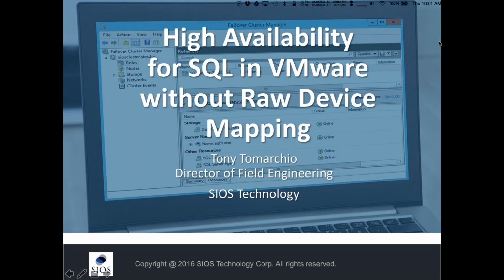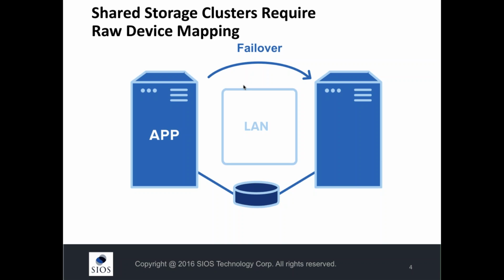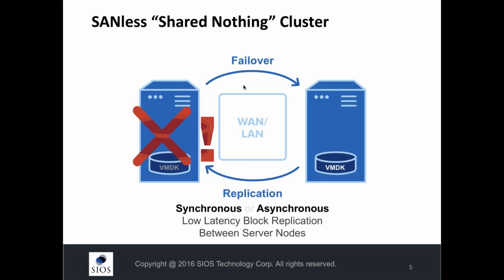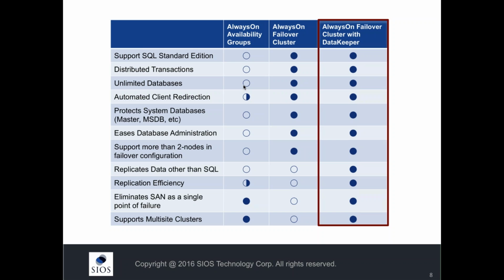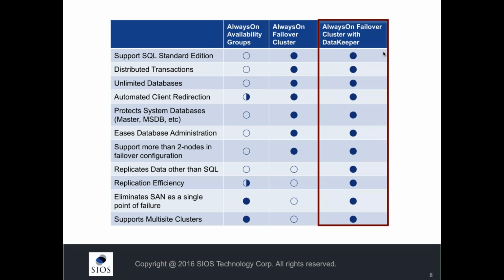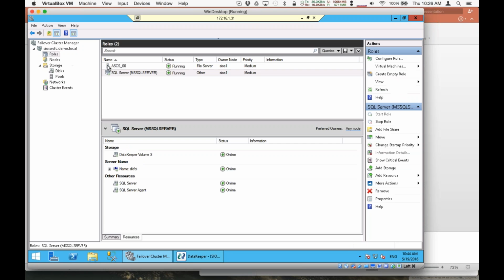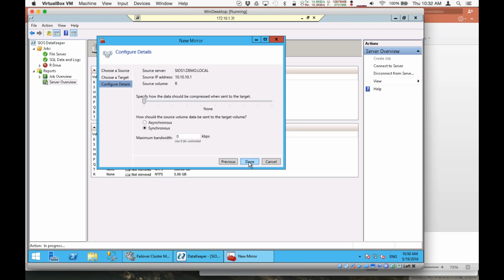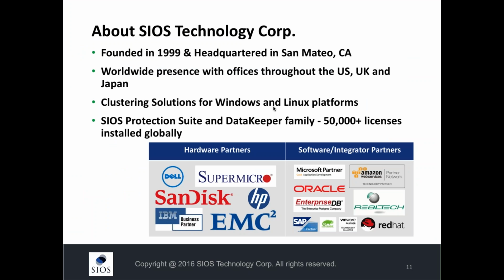High Availability for SQL VMware Without Raw Device Mapping